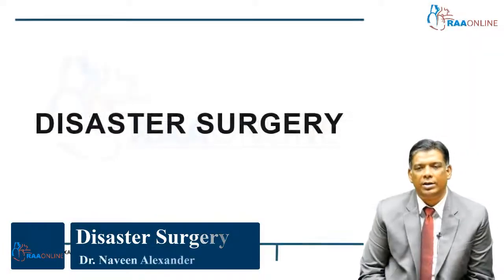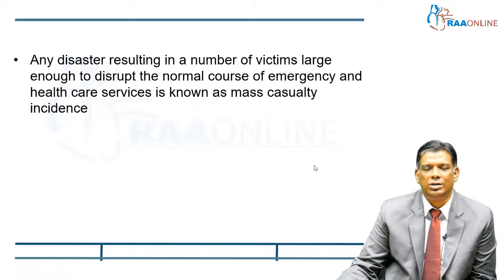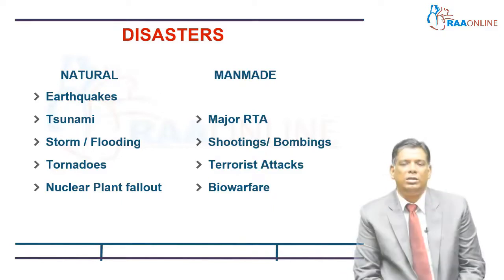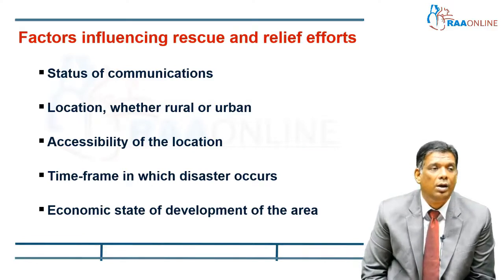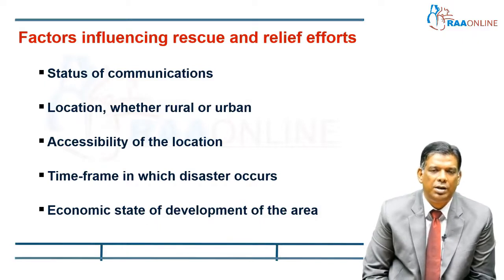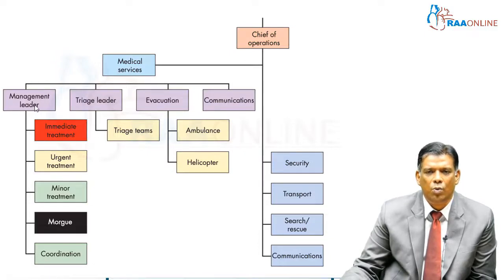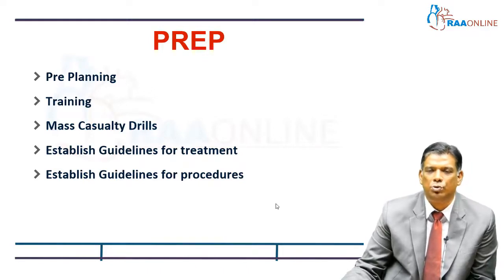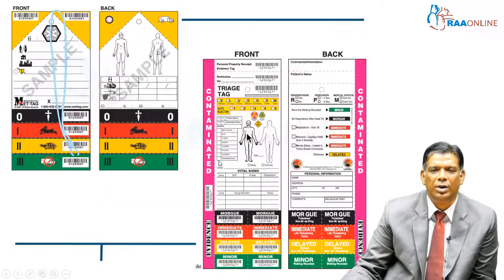General Surgery | Disaster Surgery | By Dr.Naveen Alexander | Raaonline